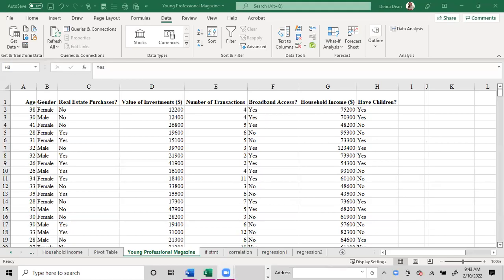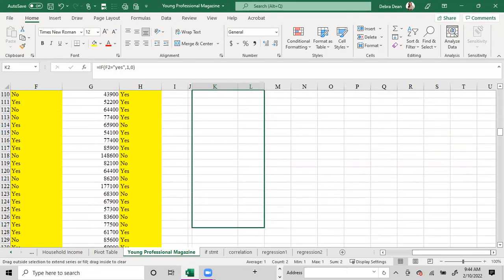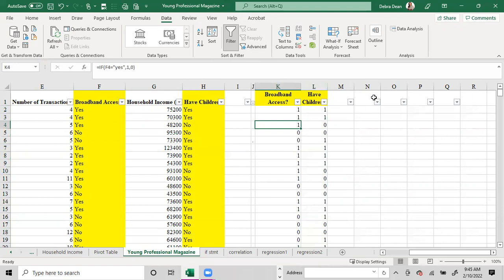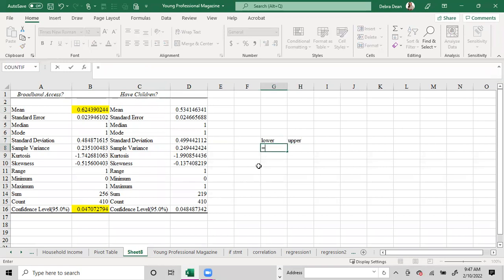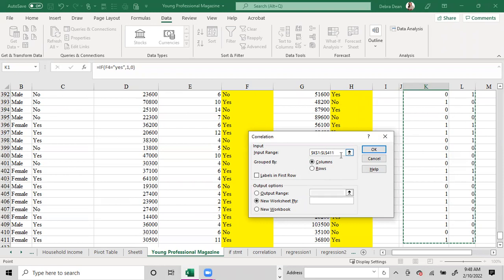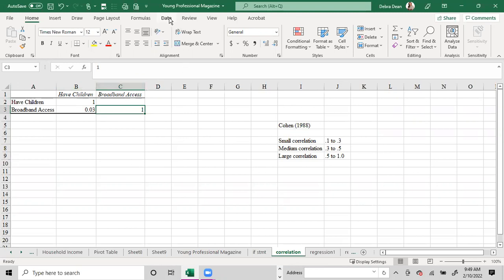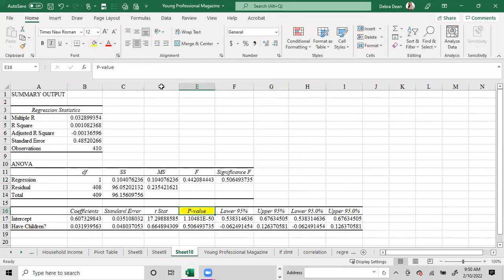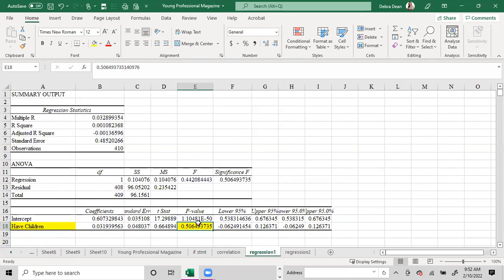Major Project (Question 3)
Using the Cengage book titled, Business Analytics: Descriptive, Predictive, Prescriptive (4e), this video walks you through page 324, Case Problem : Young Professionals Magazine.